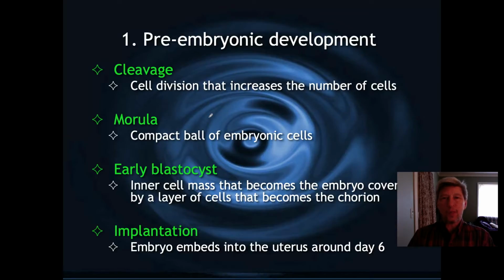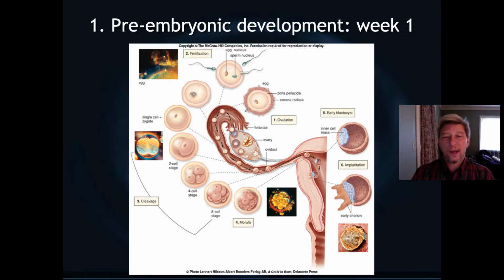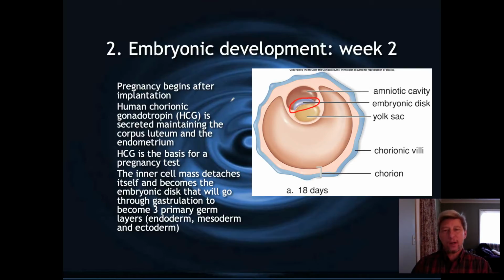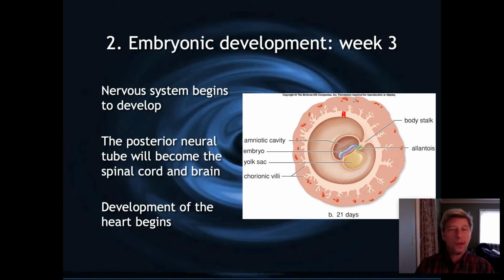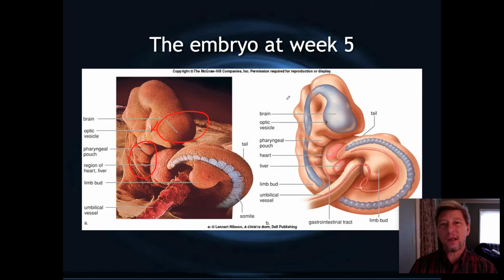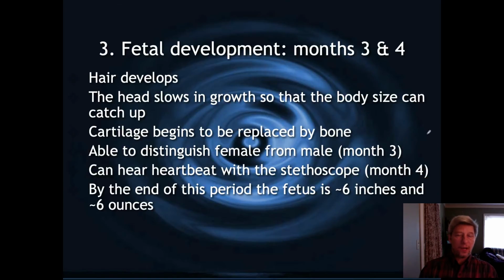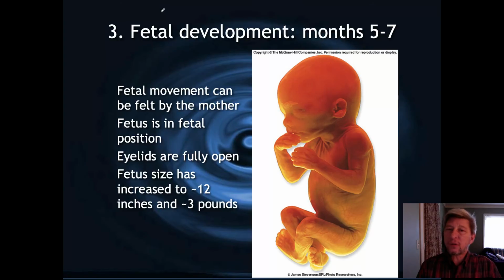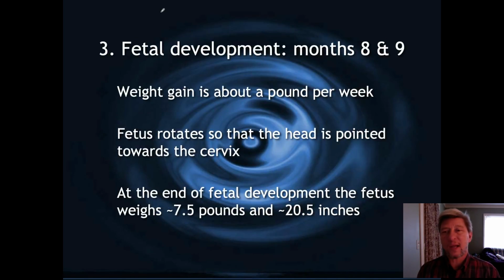Human Biology Development and Aging B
Embryonic and Fetal Development